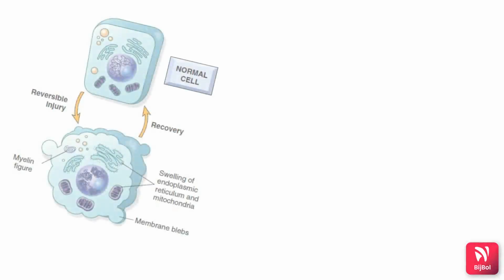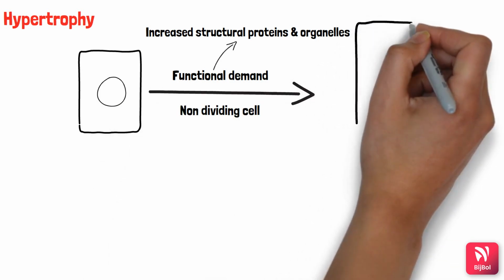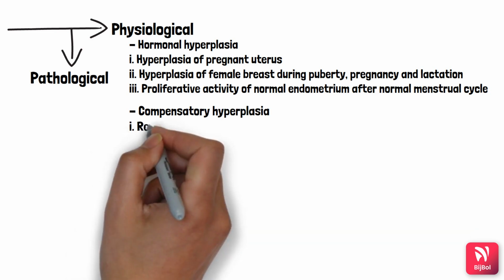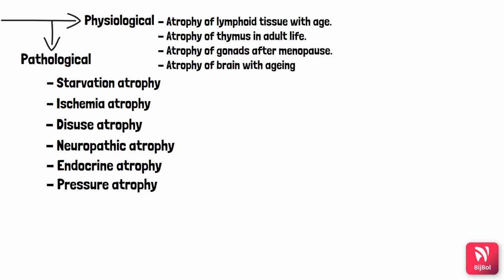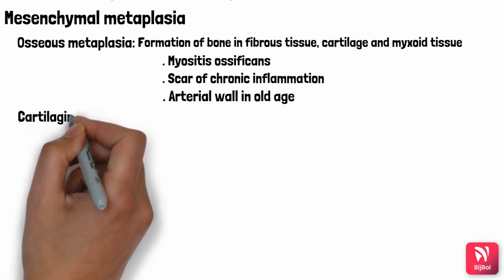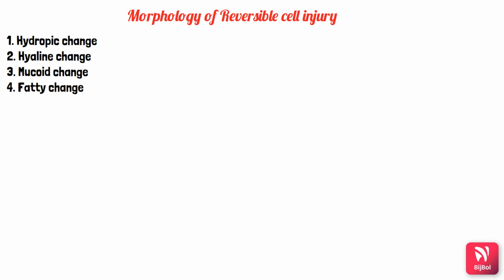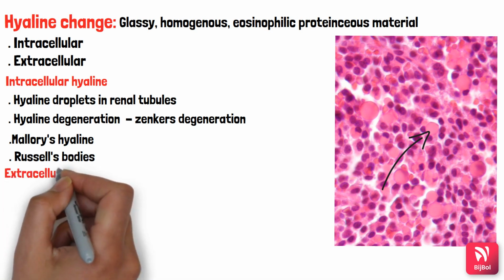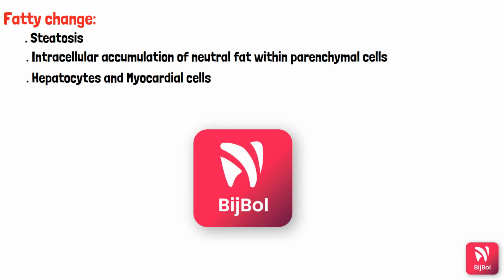CELL INJURY 1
In this video we would like to educate our viewers about the very important concept in General Pathology - the concepts of CELL INJURY. This video forms the basis of Cell Injury. This video shall be a helpful one to enlighten dental students, graduates and practitioners all alike.